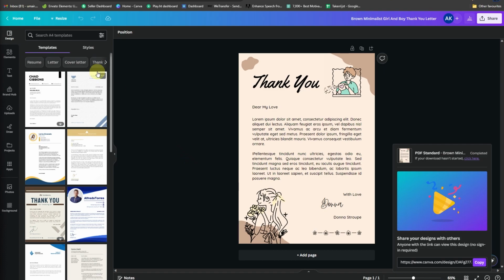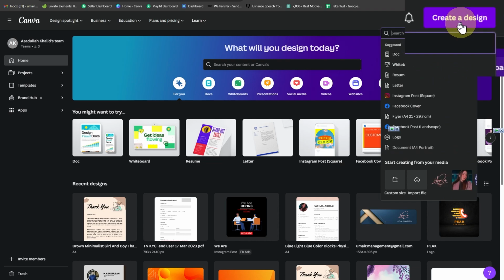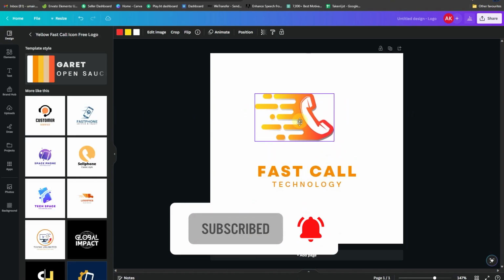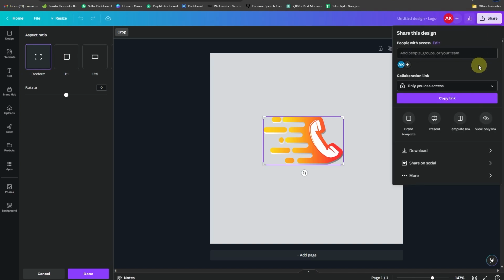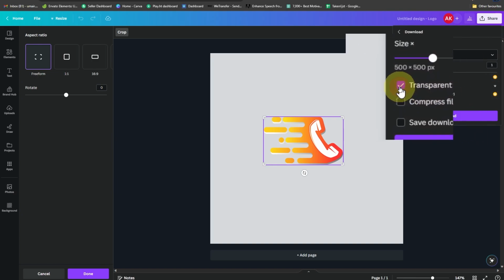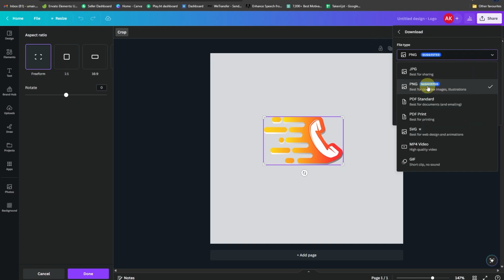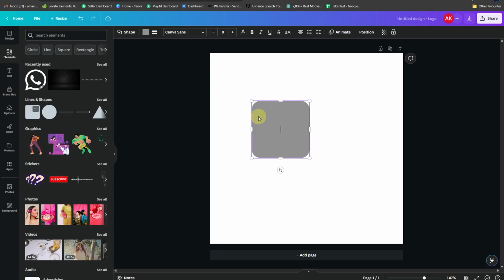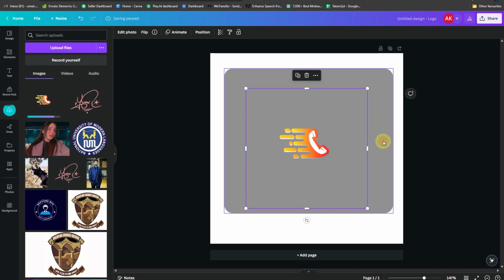Canva Export Transparent Background (How To Save Transparent Background)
Save your Canva transparent background design with this simple tutorial!

If you're looking to save your transparent background design, then this tutorial is for you! In this video, we'll show you how to export your transparent background design to a PNG file so that you can use it in future projects.